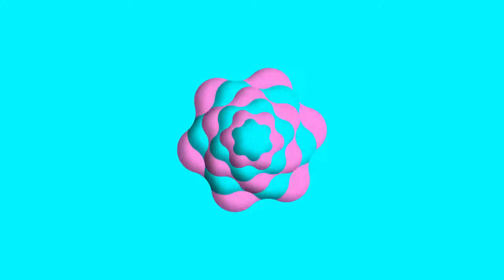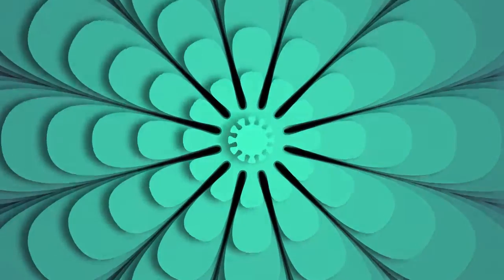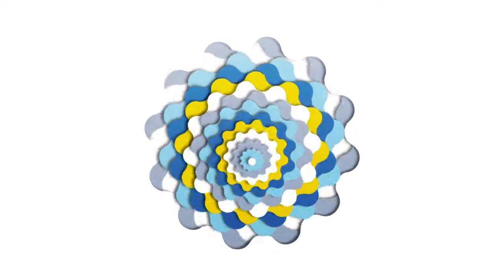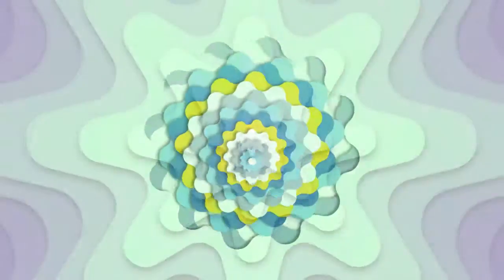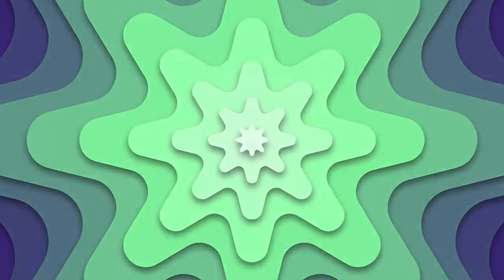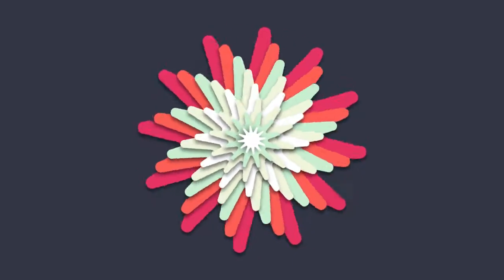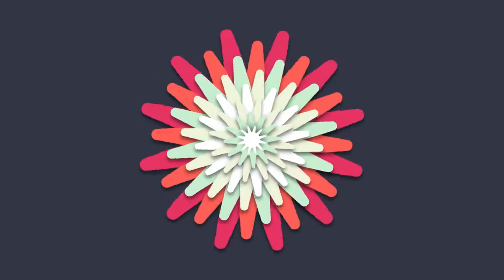Mesmerize: Create Mind-Bending Gifs with After Effects and Photoshop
In this class we’re going to learn about looping mesmerizing animations, the theory behind creating them, and how to create them using Adobe After Effects and Photoshop. You’ll not only learn to create seamlessly looping animations, but you’ll learn how to to make 1 or 2 second gifs feel like they last forever. We’ll discuss how to create illusions; learn how to animate with both After Effects and Photoshop; and even learn how to code a bit inside After Effects.

By the end of the class we’ll have created some really short animations that, once looped, will feel like they could be watched for hours. It’s not just about gifs, but really about mesmerizing animation. It’ll be a great way to get into motion graphics and animation as well.